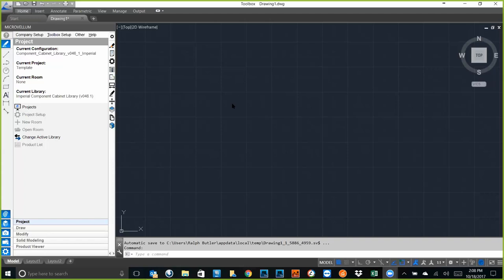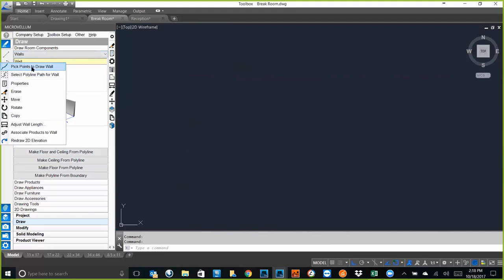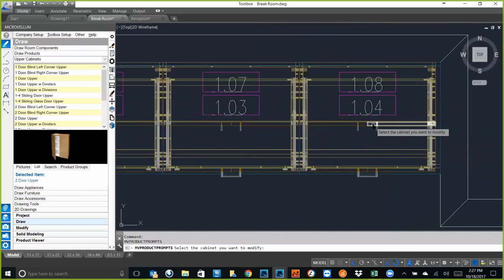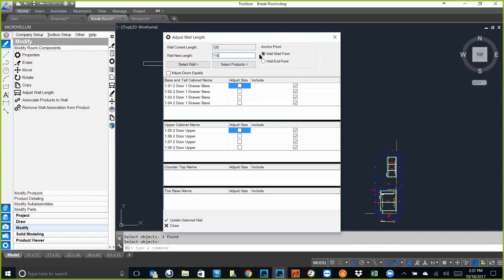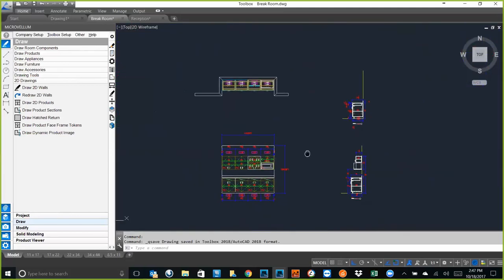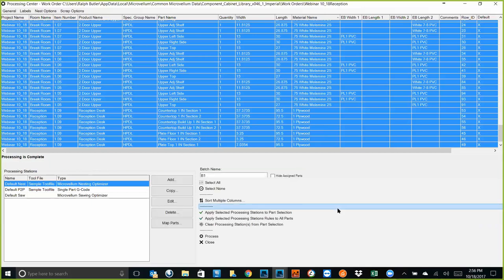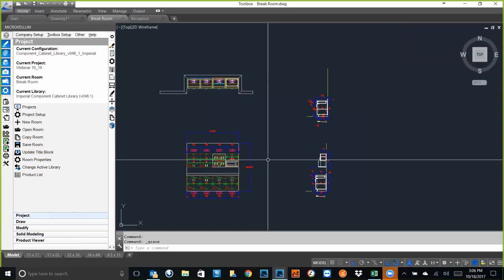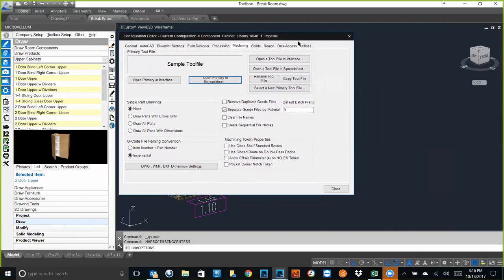Microvellum LIVE - Design to Manufacturing with Toolbox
In this LIVE event, we sat down with Ralph Butler – a long-time user, service provider and current Account Exec for Microvellum. We reviewed Microvellum’s AutoCAD-based design to manufacturing software and demonstrated the process to go from submittal drawings to CNC machine code. This hour long event will provide you with insight into how this powerful tool can help improve the efficiencies of your business.